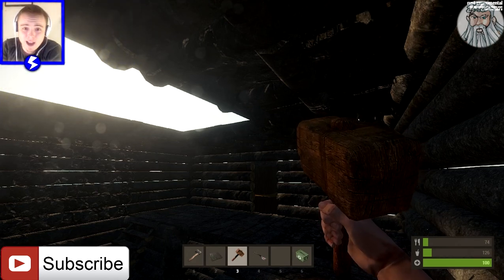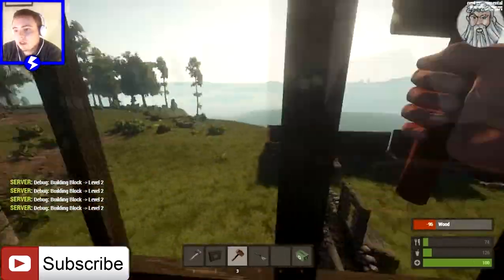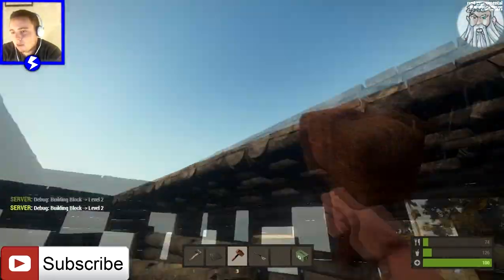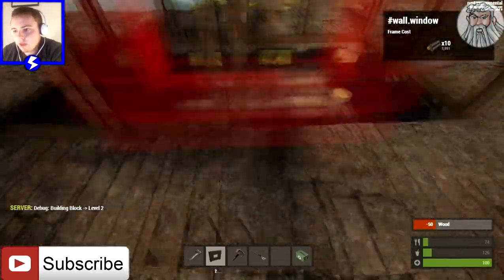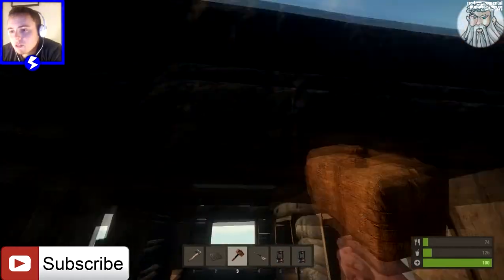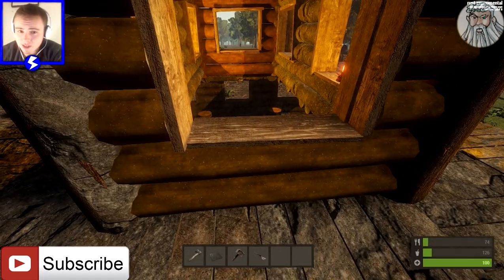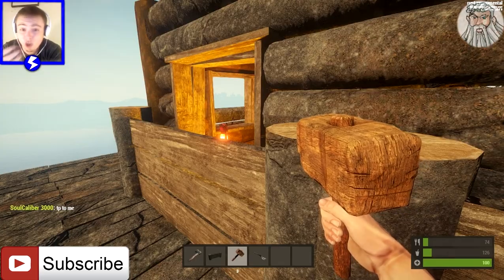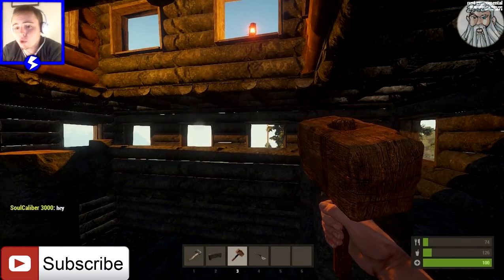Rust Experimental - Part 117 | Easy Wall And Tower Build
So i carry on with my tower in this episode showing you how to build great and easy walls to latch onto your towers to make things as easy as possible.

Channel-Support
Please help support this channel..As you can see i am using very minimalistic computer parts and i am even recording my face view of my phone i am also using the phones mic to make my videos..If you can donate it will help me buy new computer parts like a new microphone or a new cpu etc:...In turn this will help me bring out higher quality videos and at a much faster rate.

Computer Specs & Gear

Cpu: i5 - 4440 quad @ 3.10GHz
Gpu: Amd Radeon R9 270
Ram: kingston Hyper X 1600mhz 8GB
SSD: Kingston SV300 128GB
HDD: 2 x Western Digital 500Gb
Case: Galaxy v1 (Held together with ducktape)
Keyboard: Logitech G15 Gaming Keyboard
Mouse: £5 piece of Cr#p laser mouse
Monitor: AOC 24inch Led monitor
Headphone: Turtle Beach x4 wireless
OS: Windows 7 (Dont go windows 8.1 yet its buggy for gaming)